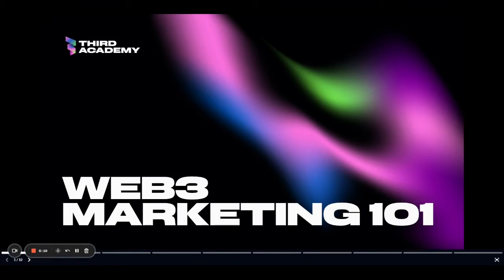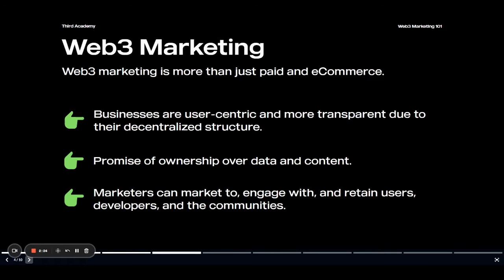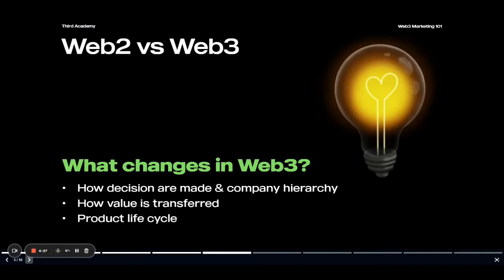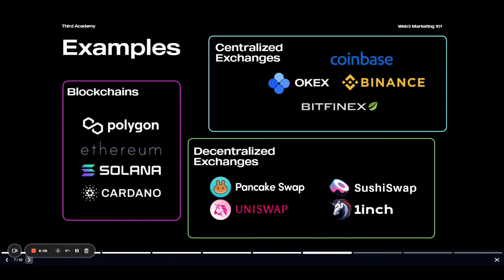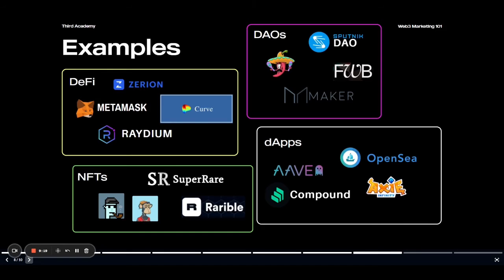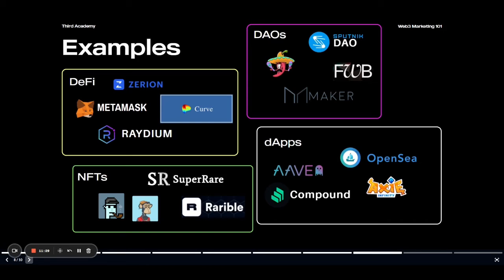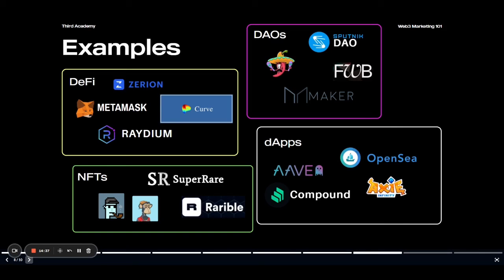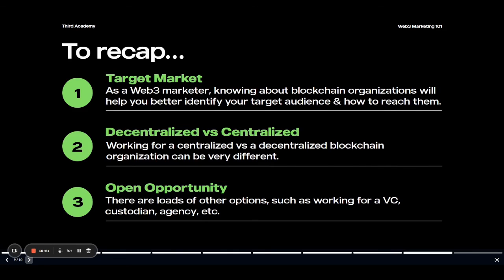Intro to Web3 Marketing 101 (Lesson 1)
This is the first video in Third Academy's 6-part marketing course, Web3 Marketing 101. This course will teach you the fundamentals of Web3 marketing and the core difference between Web2 and Web3 marketing.

In this introductory video we cover what Web3 marketing is, different blockchain organizations, and the differences.

This course is for anyone wanting to get into the Web3 marketing space, for professionals and previous Web2 marketers.

TIME STAMPS:
0:00 Introduction
1:11 What is Web3 marketing?
3:14 Web2 vs Web3 marketing
4:02 Types of blockchain organizations (Defi, NFTs, Blockchains, Exchanges, DAOs)
4:39 Examples of blockchain organizations
11:39 Three core takeaways